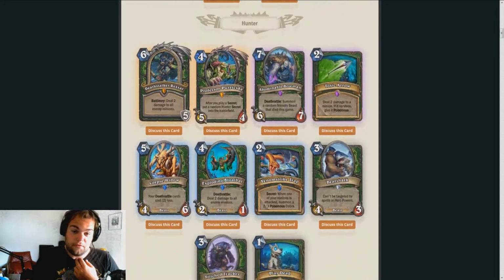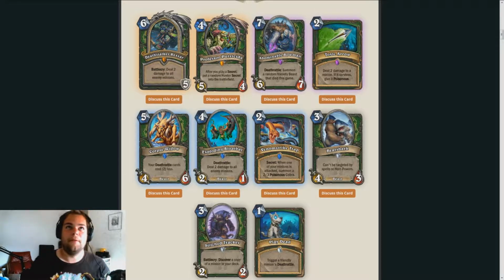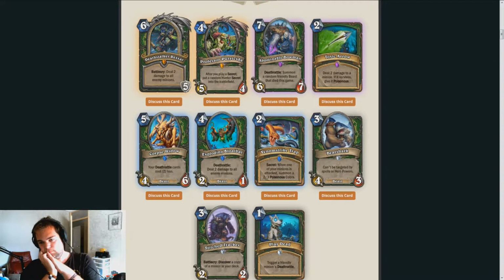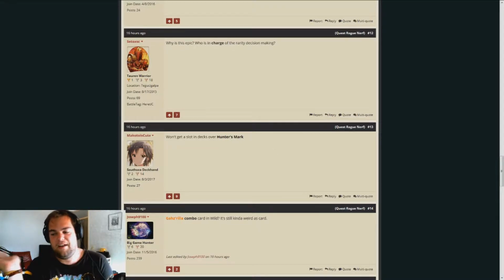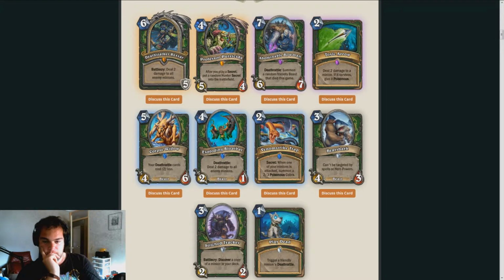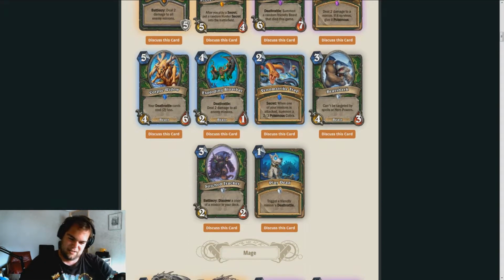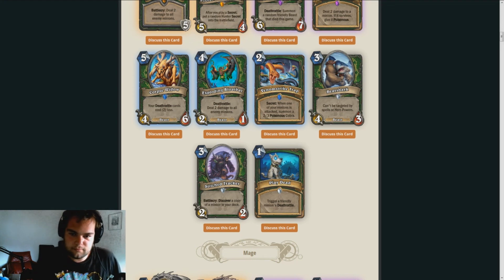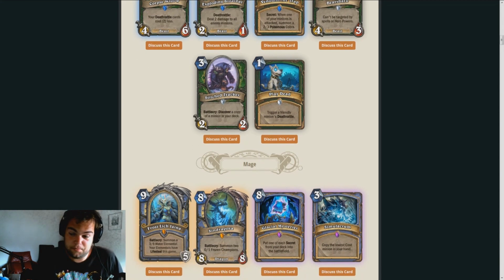Knights of the frozen throne - Hunter Review with Skitzo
Here we have the hunter cards review! Everybody enjoy!